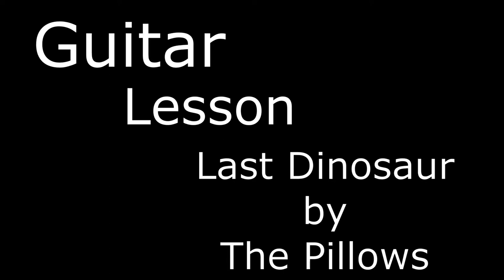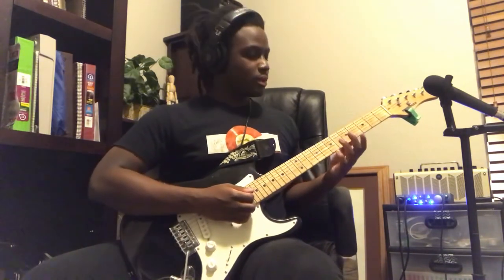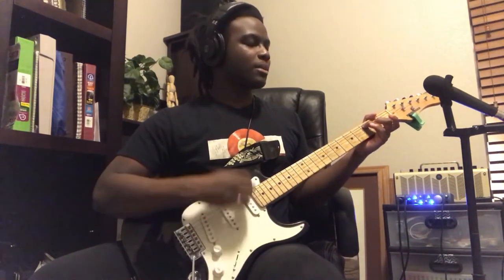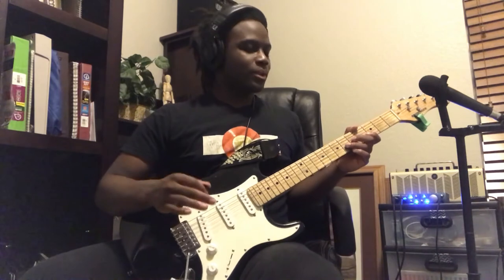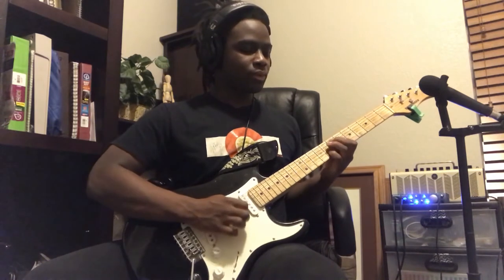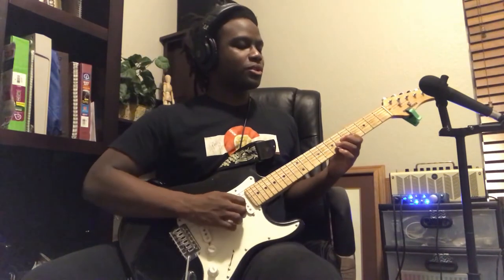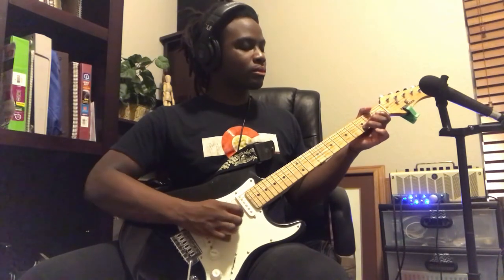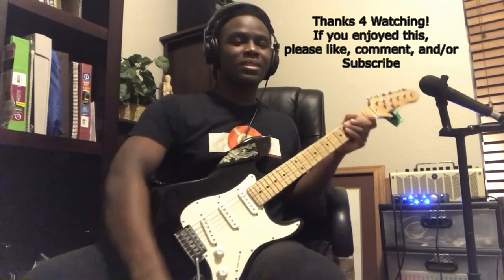Guitar Lesson: Last Dinosaur by The Pillows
A lesson on how to play the last dinosaur on the guitar

Hope this is helpful for anyone looking to learn how I play the song.